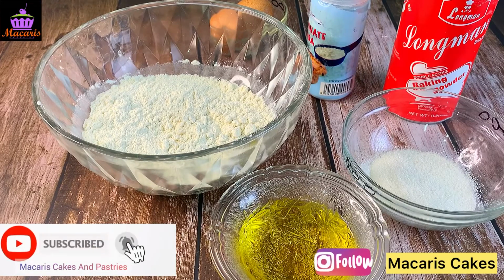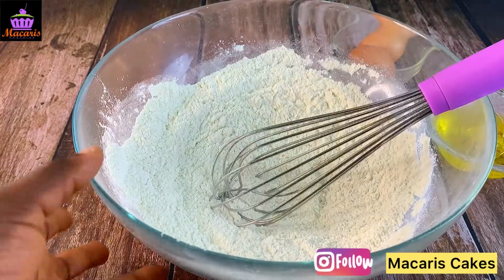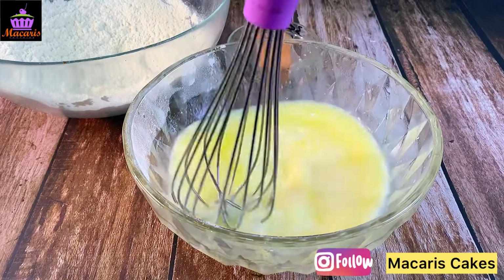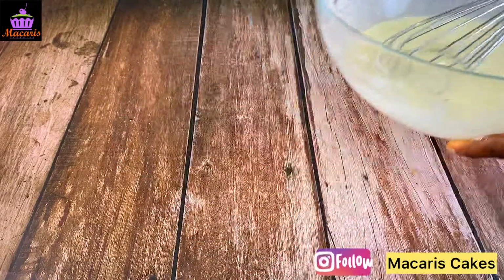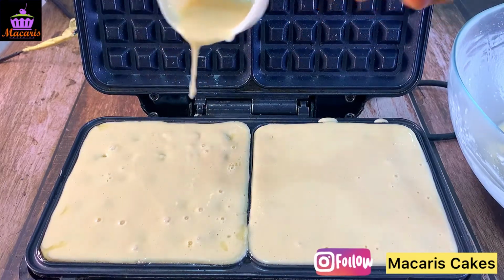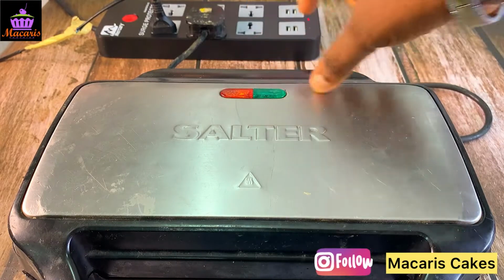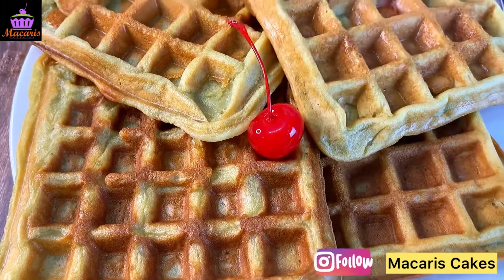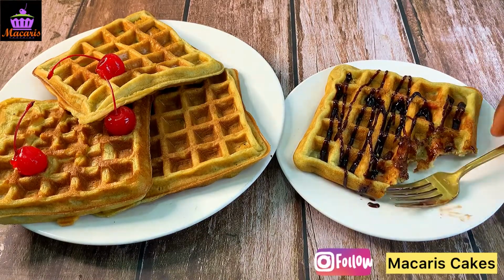How to make Waffles at home | Easy Waffles Recipe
Hey Guys,

I’ve you tried making waffles 🧇 but you don’t seem to get it right? Or you make yours but it’s tasteless and you don’t seem to like it. in this video i will teach you how to make my perfect home made signature wafffles

Trust me it took me time to decide if I should share this my signature recipe because you know what? This recipe is very special to me and my clients.

So here you have it on a platter of gold.

RECIPE

200g of flour

50g of Sugar

1/4 tsp baking soda

1/2 tsp baking powder

2 Eggs

1/2 cup of veg oil

2 cups of milk

Vanilla flavor

Enjoy this video and watch it to the end.

If you have questions, you can drop it in the comments section and I'll be there to read and answer it.

Favorite quote: Put your trust in God and he will see you through.
Men will disappoint you, but GOD will not.